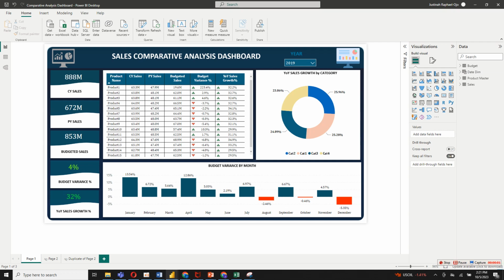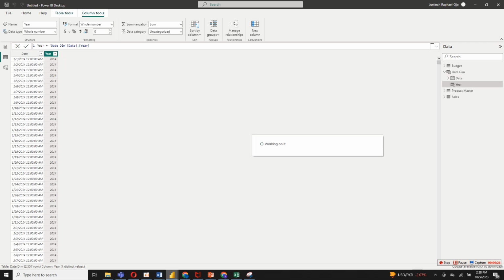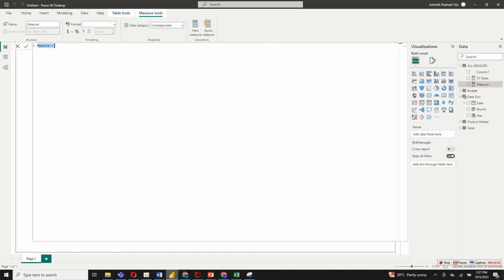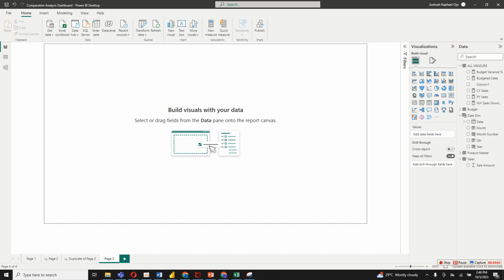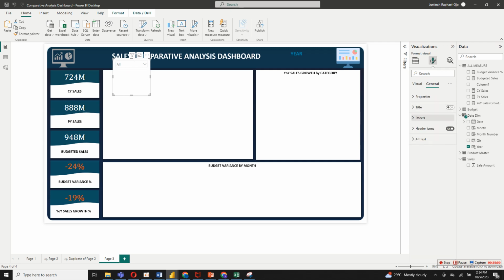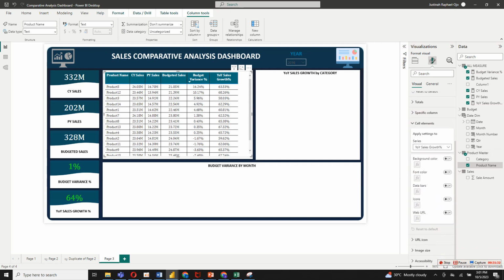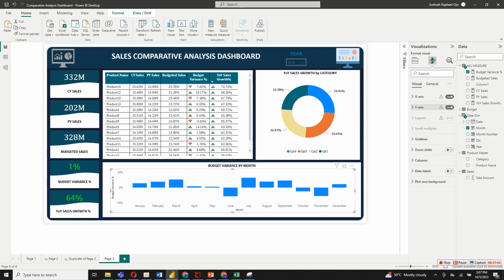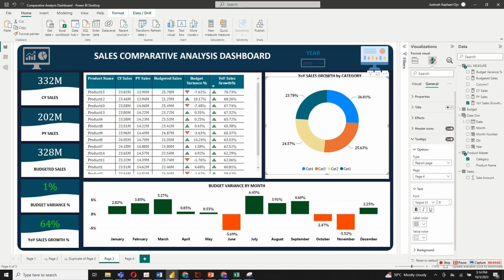POWER BI END TO END PROJECT WITH DAX FORMULA | SALES COMPARISON ANALYSIS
The dashboard display the comparison of Current Year Sales with Previous Year sales, YoY sales growth%, Budgeted Sales along with Budget Variance% and sales of each category and product. This information helps organizations make informed decisions, refine their sales strategies, and allocate resources effectively to maximize revenue and drive business growth.
• How to use Dax functions to create Measures and Calculated Table
• How to use conditional formatting to format your charts.
• How to use Tooltips to create visuals that appear when you hover over your charts